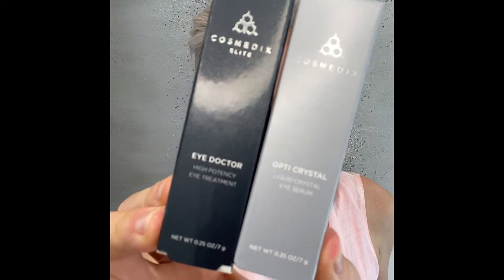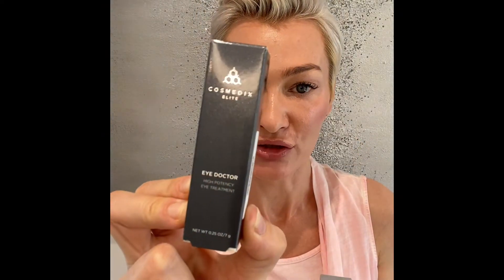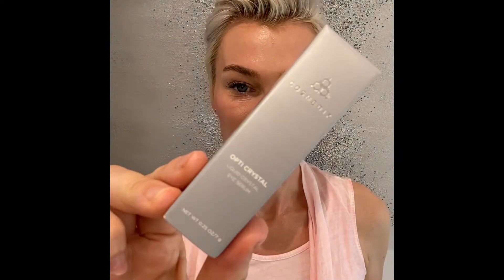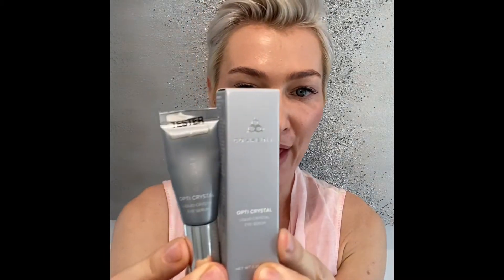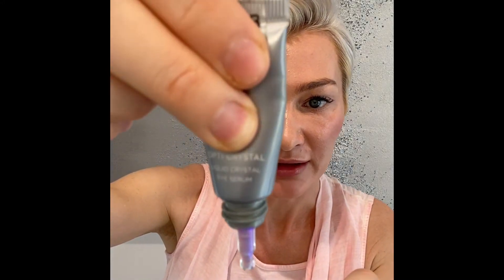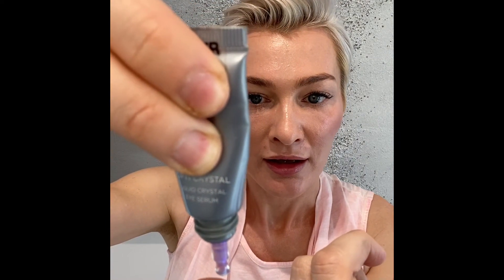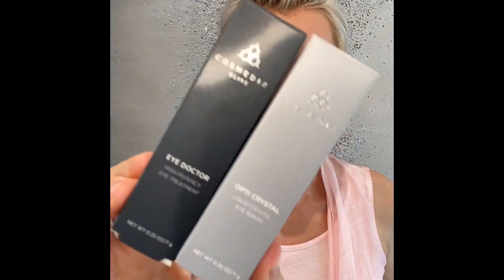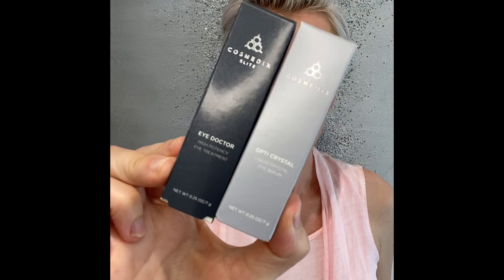The Best Eye Products For You - The Laser Image Company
We are talking about two of the best eye products out on the market! Opti Crystal and Eye Dr from Cosmedix. These eye creams have a powerhouse of ingredients that improve fine lines and wrinkles like crow's feet around your eyes. The recuse dark circles and sagging skin around the delicate eye area, and keep the skin well hydrated for a younger looking and more rested look :) This Liquid Crystal Eye Serum provides a long lasting hydration and are also called "Unicorn Drops".